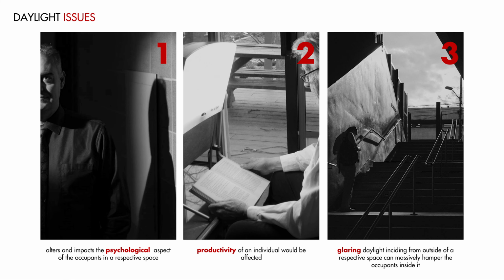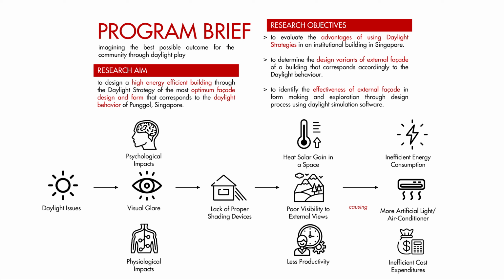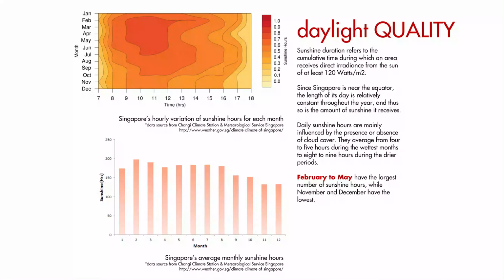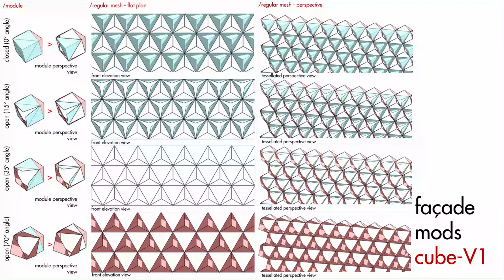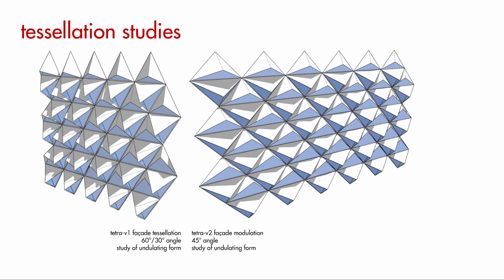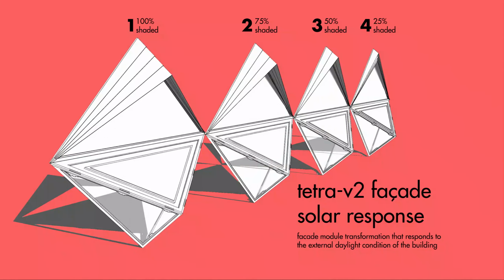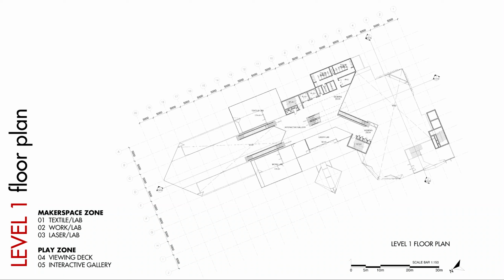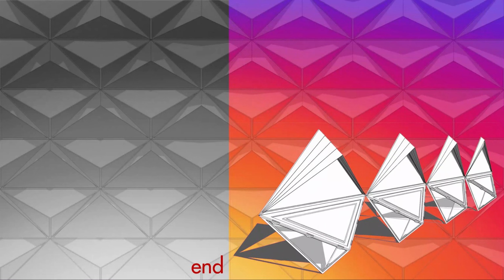MBEA1136 Design Pre-Thesis 3 - FTA - polyLAB: Punggol Creative Makerspace